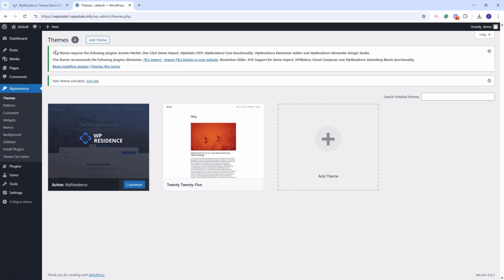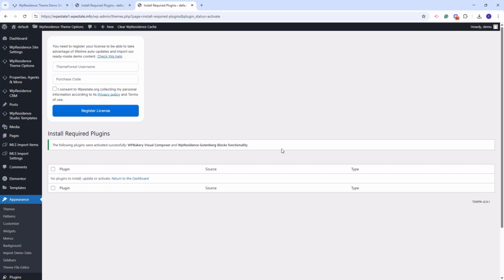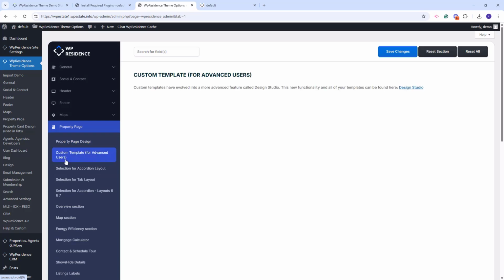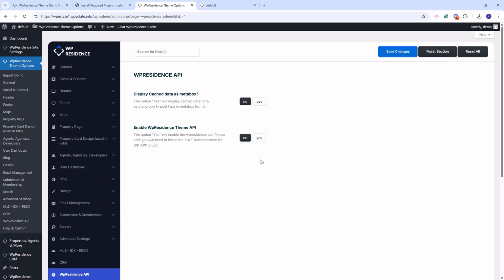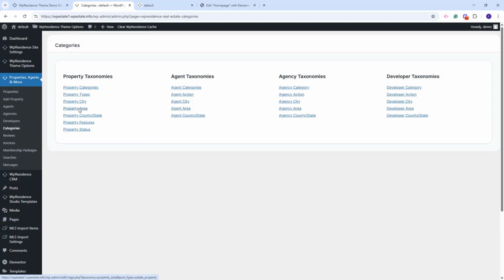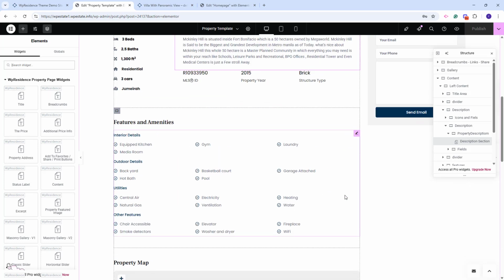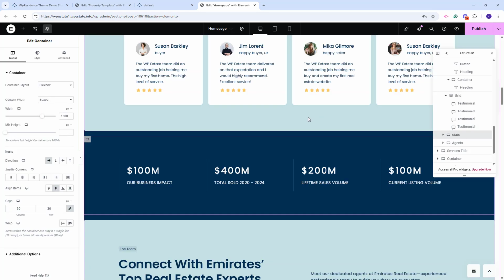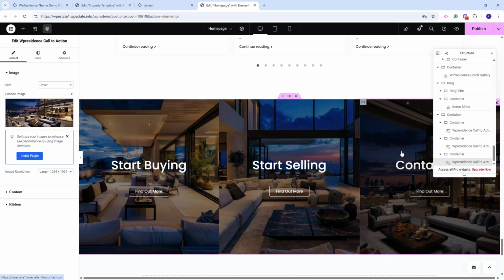How to import Emirates Demo for WpResidence Theme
In this video, you will see the steps you need to take after the Emirates demo is imported.
You will learn how you can setup categories for search, add images for various blocks and other details.

Timecode

0:00 Intro
0.05 How to install other theme included plugins and what is their purpose
2:40 How to activate the theme
3:03 How to import the Emirates demo content
3:30 How to manage the Theme Options section
7:31 How to manage WPResidence Site Settings
8:26 How to manage Properties, Agents & More
8:42 How to manage WP Residence Studio Templates
8:59 How to set permalinks
9:09 How to upload images for the categories used for the Display categories widget and the WP Residence Category Grid Builder
10:19 How to manage the Header custom template
11:13 How to manage the Footer custom template
11:48 How to manage the Property custom template
12:16 How to edit the homepage content